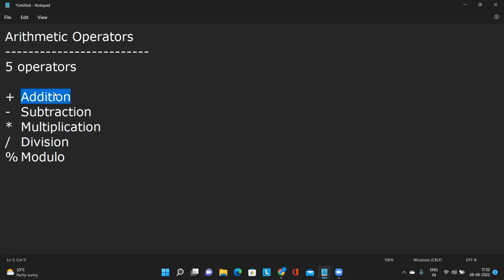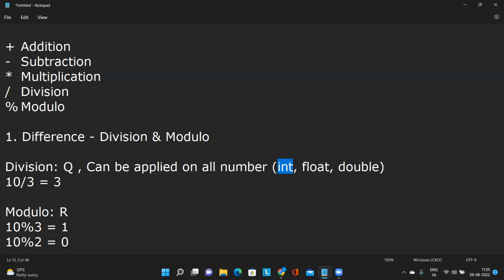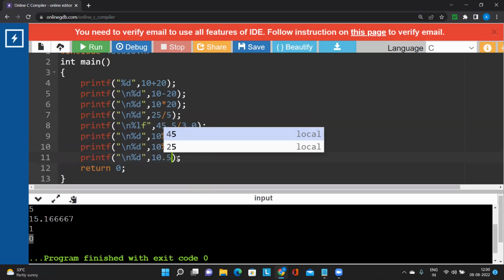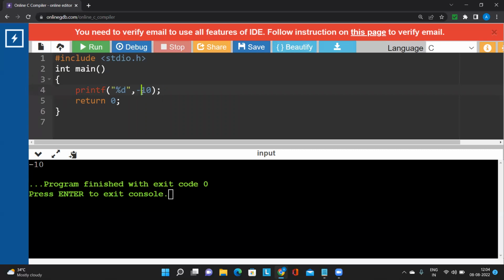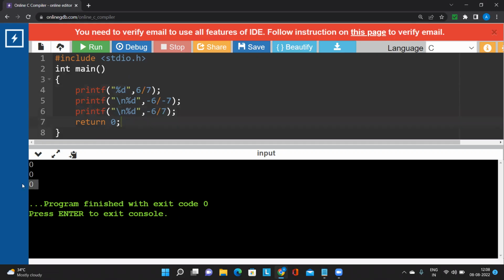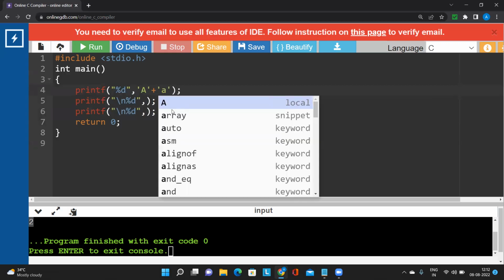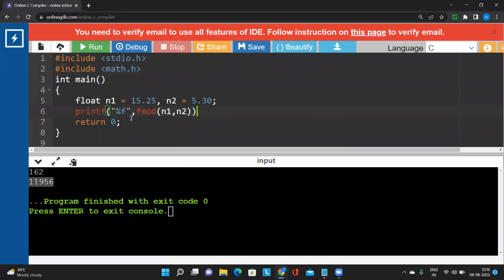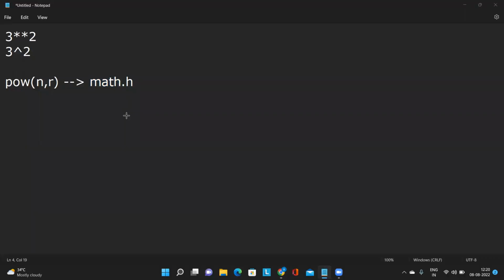Arithmetic Operators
Topic: Operators